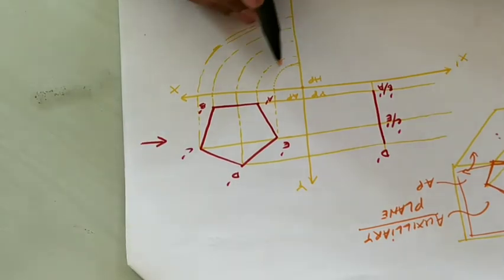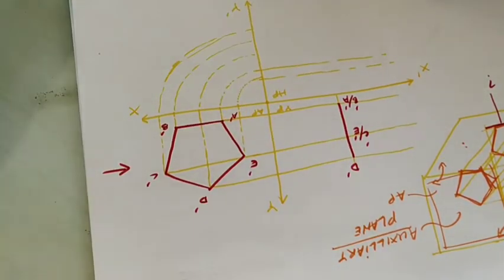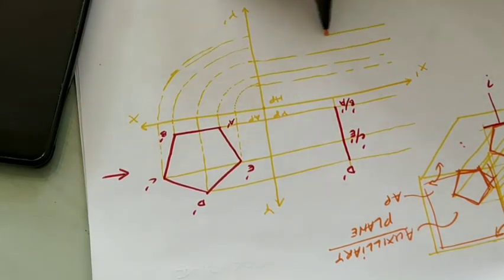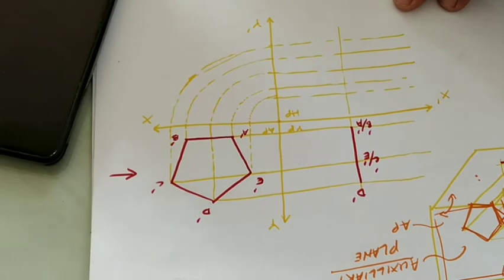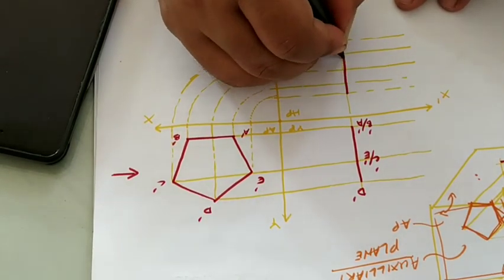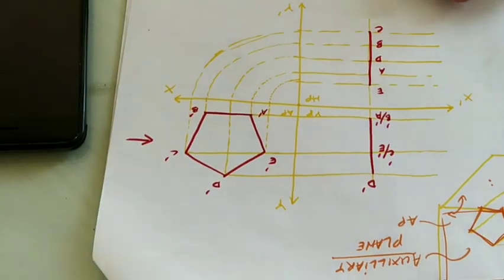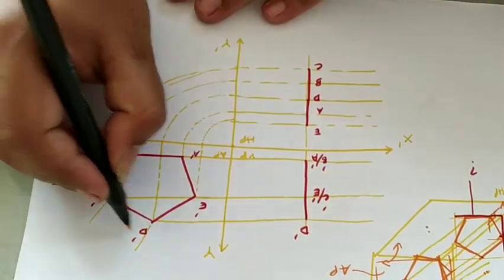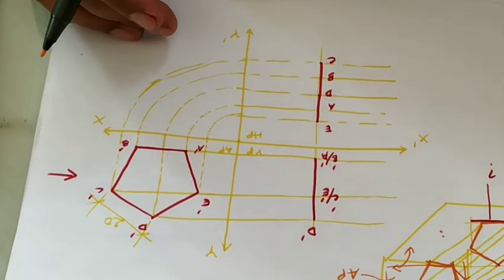Orthographic Projection of planes - Part 4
Problem:  A regular pentagon of side 20 mm, is perpendicular to both H.P and V.P. One of the side of the pentagon rests on H.P. Draw its projection.